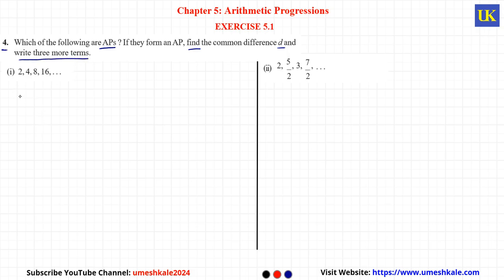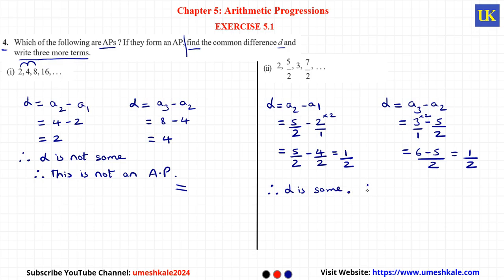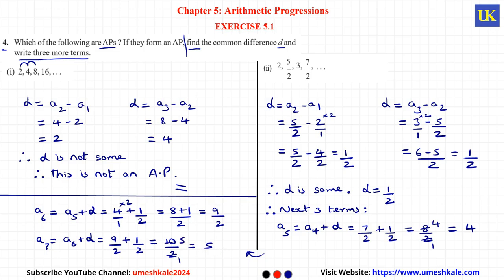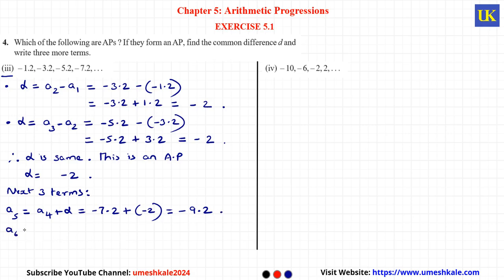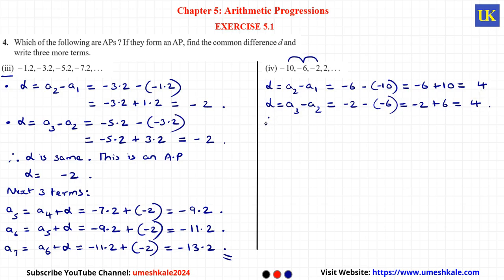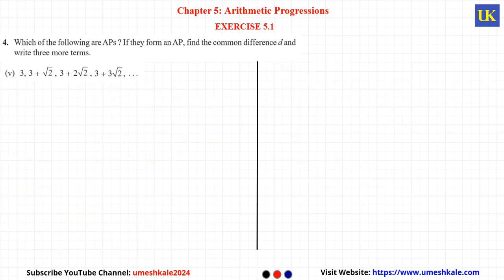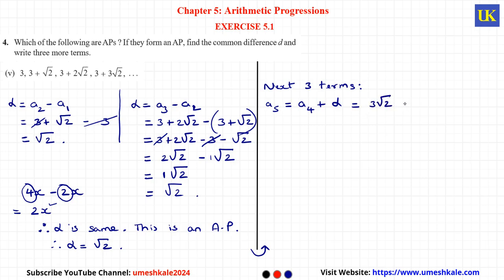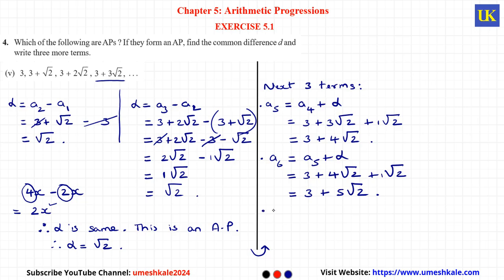Class 10 | Maths | Chapter 5 Arithmetic Progressions | Ex 5.1 - 4 (i, ii, iii, iv, v) | New NCERT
Ex 5.1 - 4 (i, ii, iii, iv, v)

4.Which of the following are APs ? If they form an AP, find the common difference d and write three more terms.
(ii)
(iii) – 1.2, – 3.2, – 5.2, – 7.2, . . .
(iv) – 10, – 6, – 2, 2, . . .
(v)